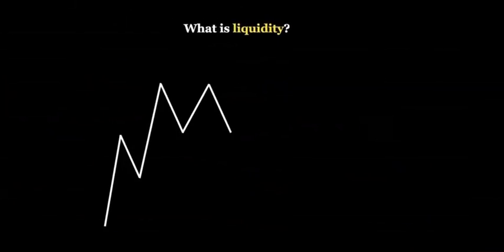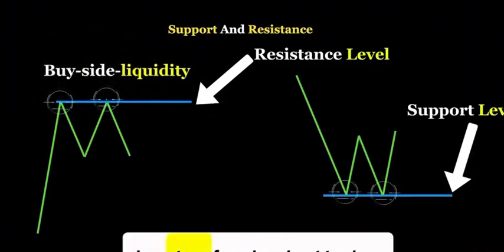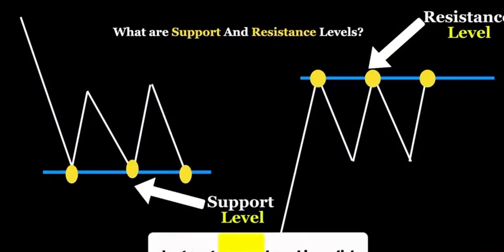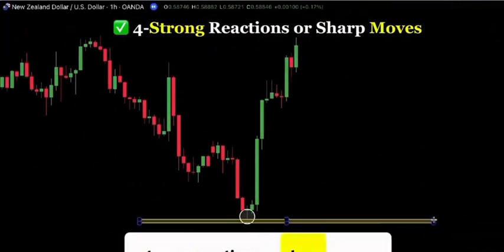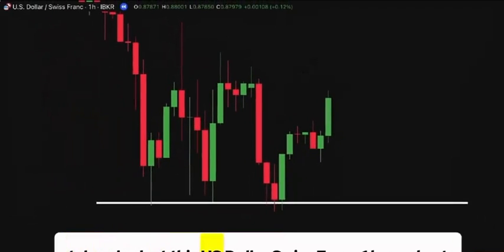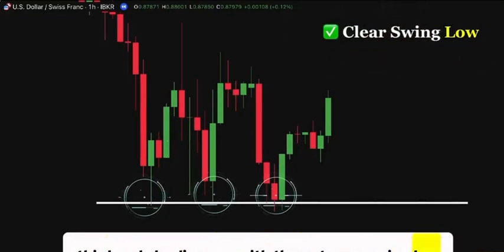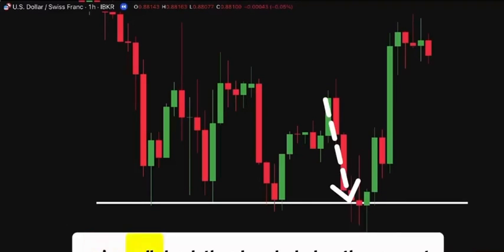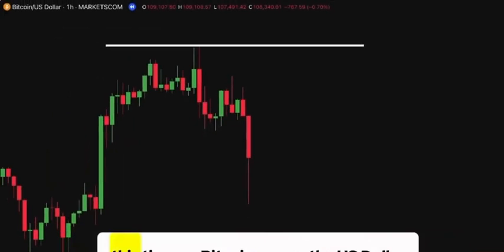Smart Money Liquidity Zones Explained